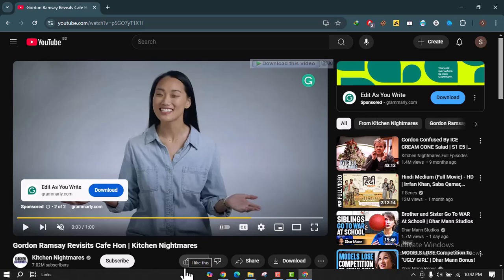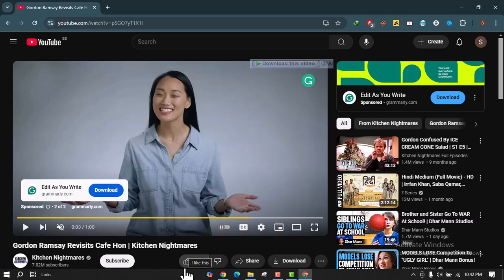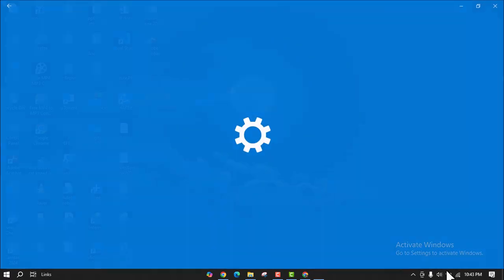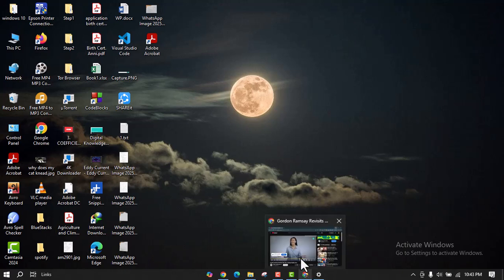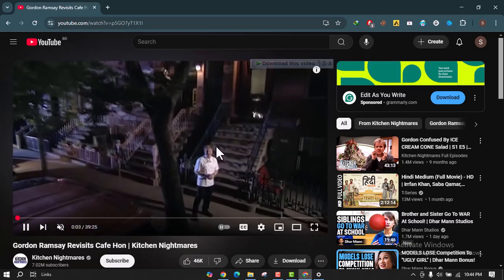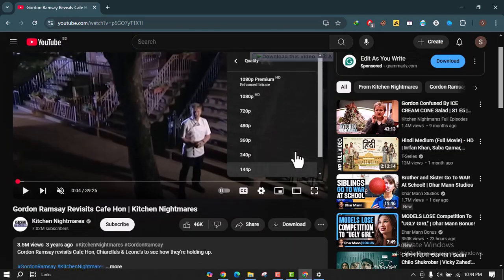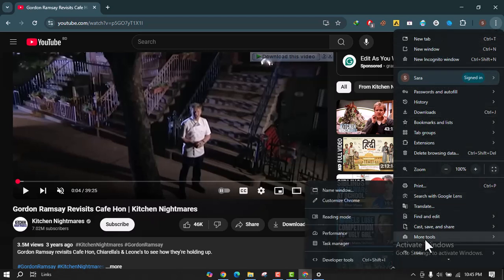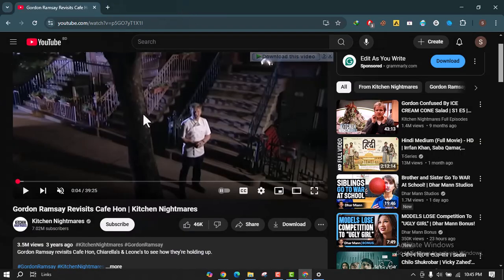How To Fix YouTube Videos Keep Buffering/ Stuttering Issues - Full Guide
Do you want to know How To Fix YouTube Videos Keep Buffering/ Stuttering Issues? Then this is the video for you!

This is a step-by-step tutorial on how to fix youtube video keeps buffering  full guide on this.